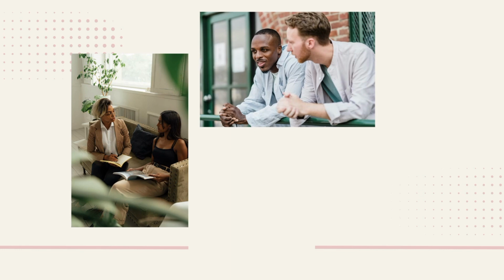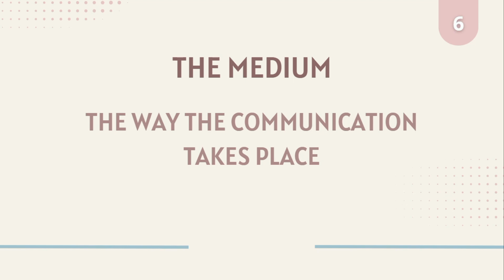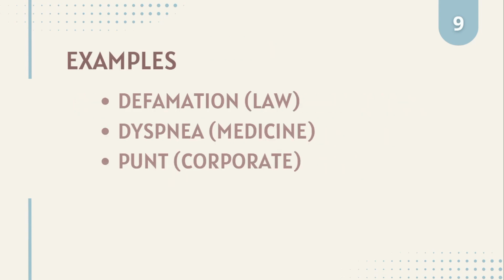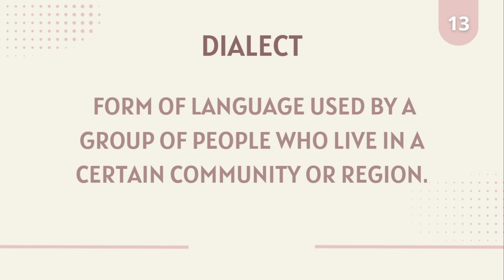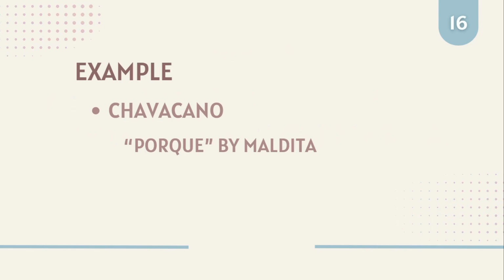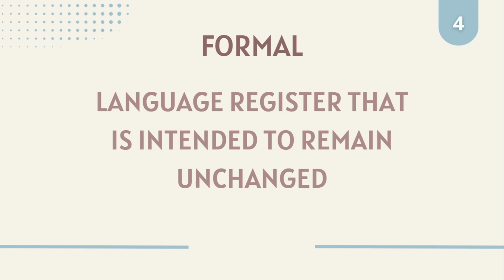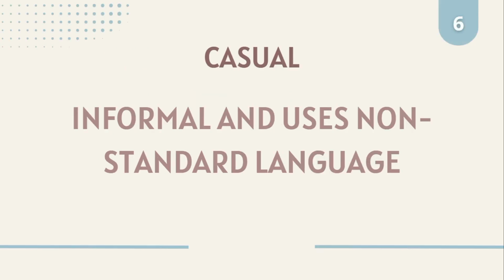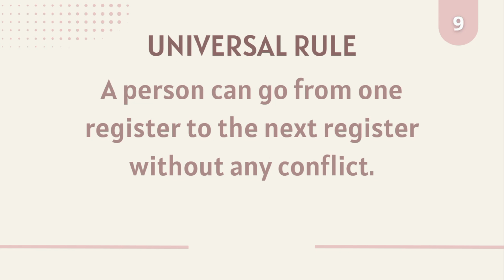Alena Odonio | Varieties & Registers of Language